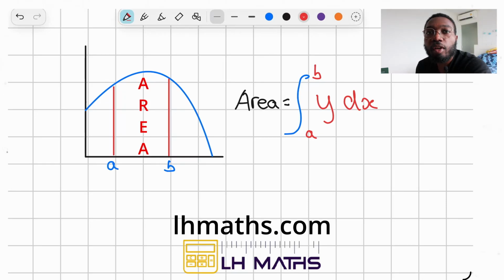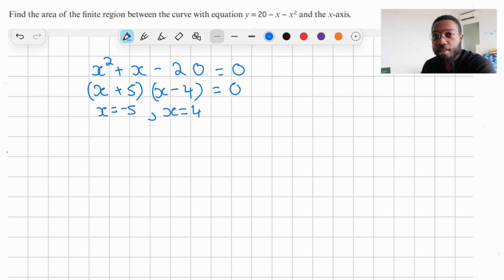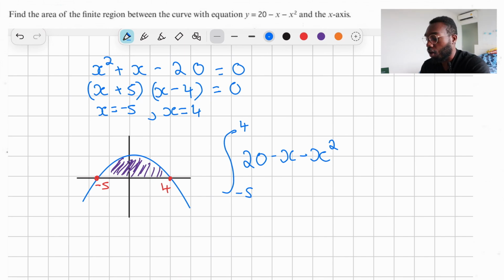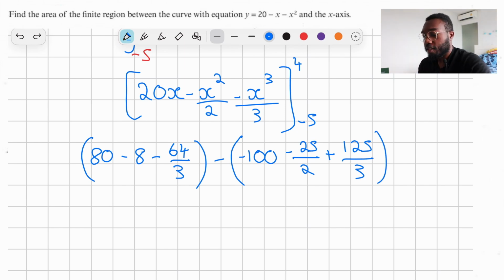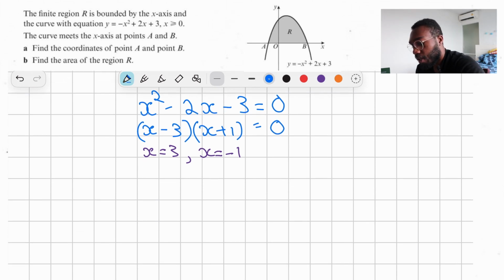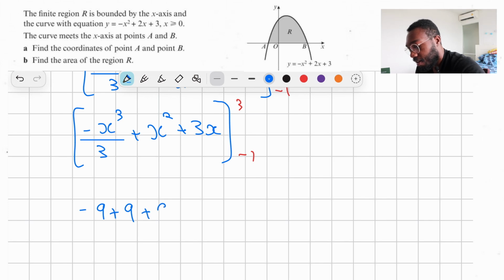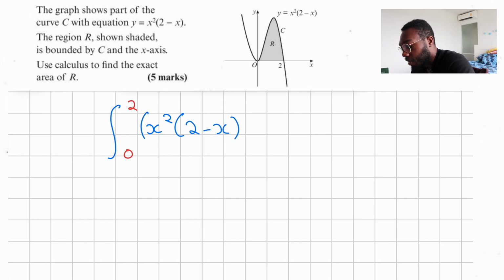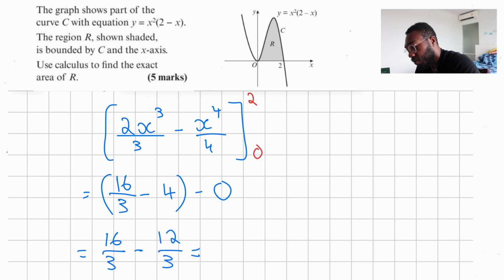How to Find Area Under a Curve | A-Level Maths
In this video, I’ll show you how to find the area under a curve using integration, step by step.

This is one of the most important applications of integration and comes up frequently in A-Level Maths exams.

In this lesson, you’ll learn:

What “area under a curve” actually means
How to set up and evaluate definite integrals
How to apply limits correctly

Problem-solving techniques